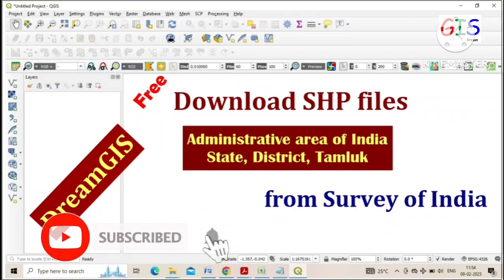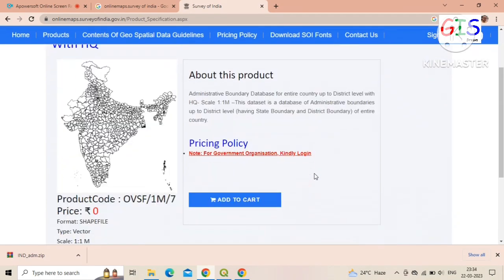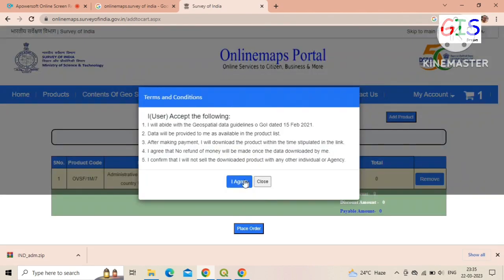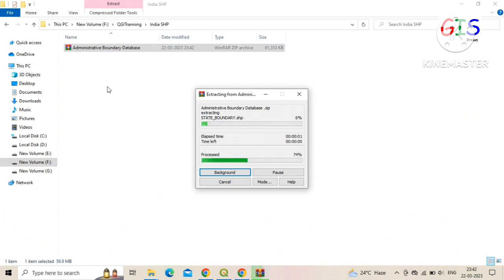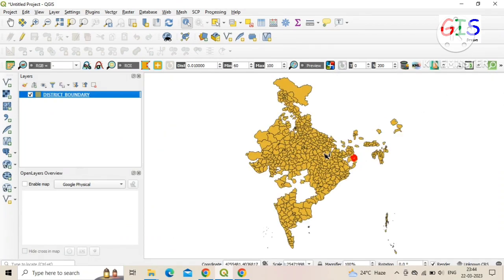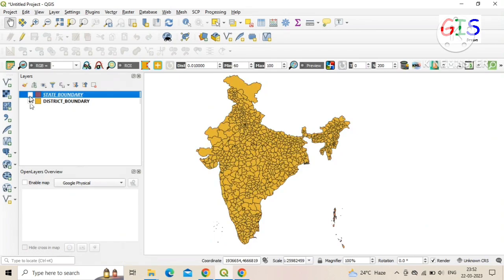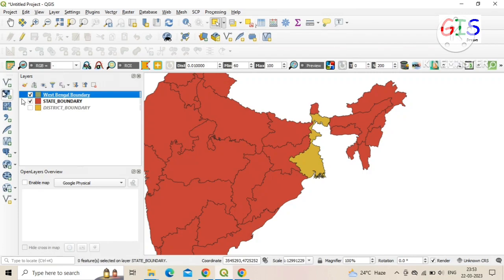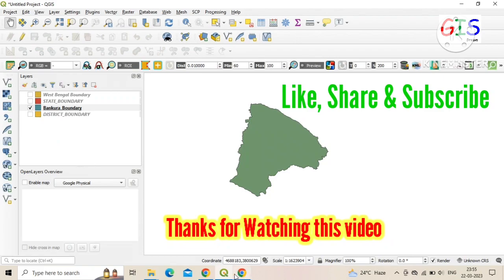Download SHP files from Survey of India//Country, state and district boundary in shp format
Step by step guidance for download shp file of different administrative are of India from Survey of India absolutely free.

how to open account in the server of Survey of India, click on the following link